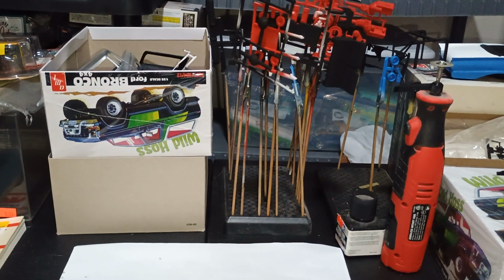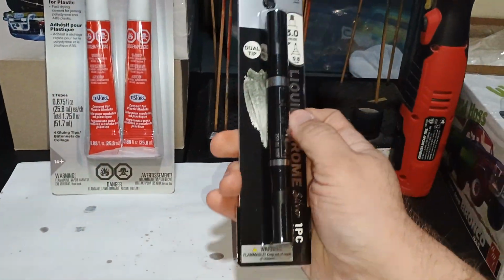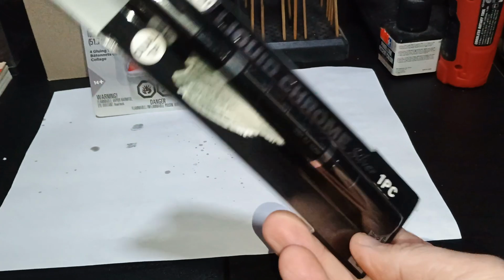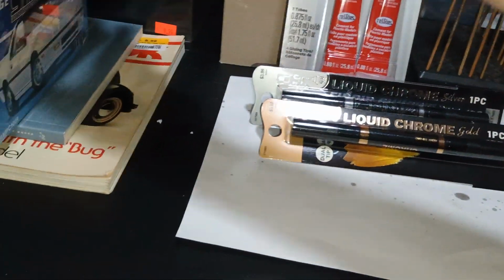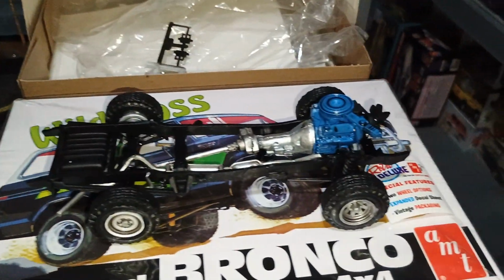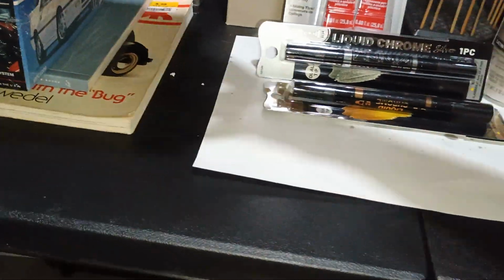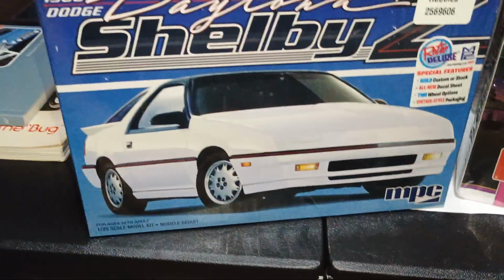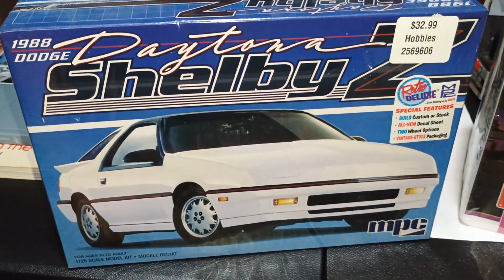Hobby lobby weekend haul 4-18-25